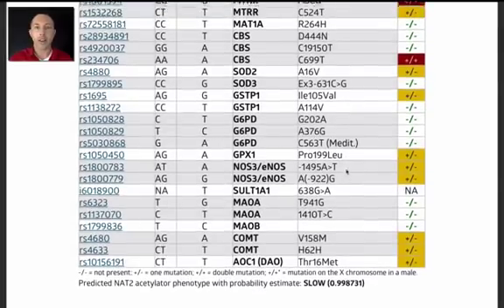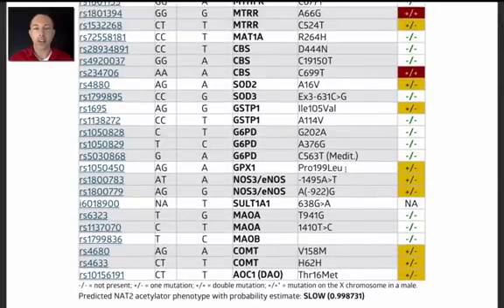Your Nitric Oxide Genes, Blood Pressure, and Asthma | Chris Masterjohn Lite #41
Chris Masterjohn, PhD is the Founder and Scientific Director of the mitochondrial test mito.me. Do you have asthma? High blood pressure? Knowing your nitric oxide genes may help you find a solution.

In this episode we continue to look at the StrateGene report, this time focusing on the genes for endothelial nitric oxide synthase. Impairments in this enzyme can increase your risk of asthma or high blood pressure. If you have either of these conditions and impairments in the enzyme, then you may benefit from strategies aimed at increasing nitric oxide production. Ensuring adequate zinc and arginine are part of the strategy because they support the enzyme, but you also should consider strategies that get around the enzyme, such as foods and supplements that generate nitric oxide enzymatically. Watch the video to learn more!

I recommend testing your eNOS genes with StrateGene, which you can get here:

For more information on how to get the StrateGene report, watch this video: